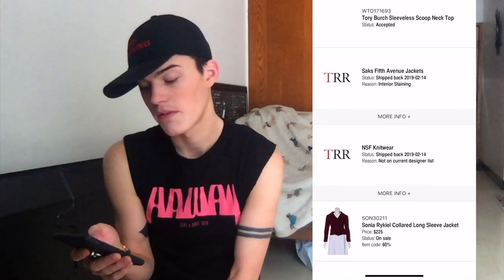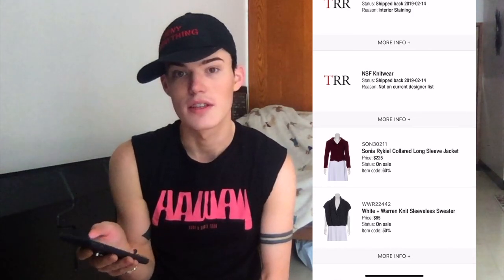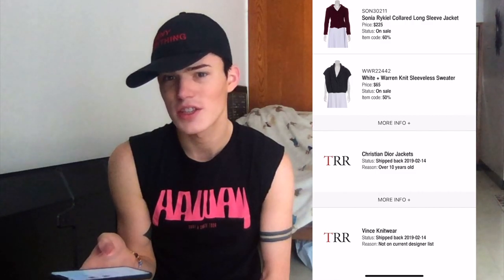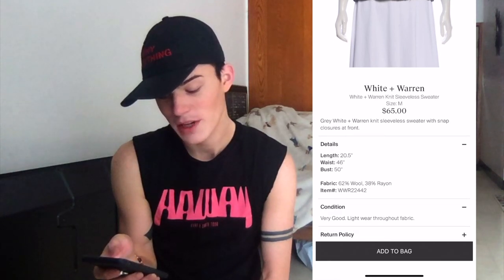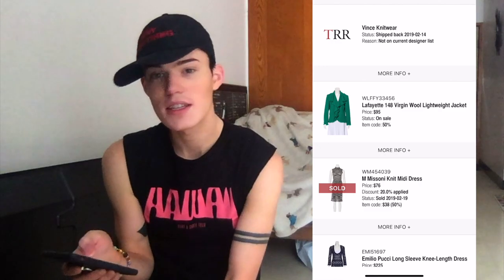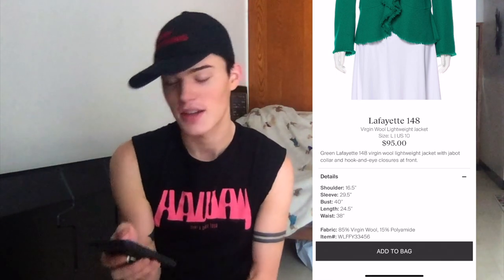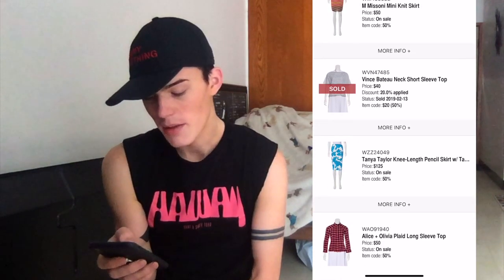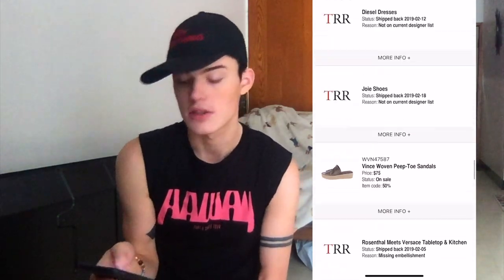RealReal Consignment Update #2 (What Ya Packin?!)